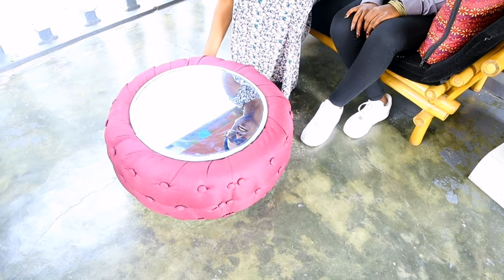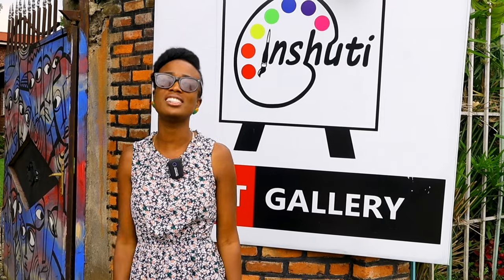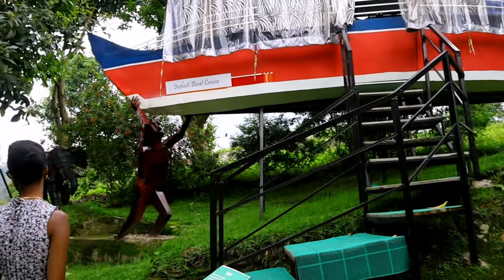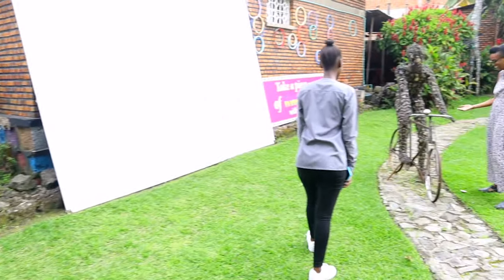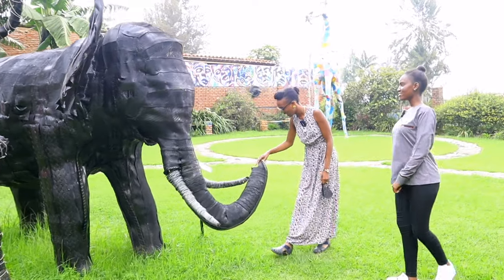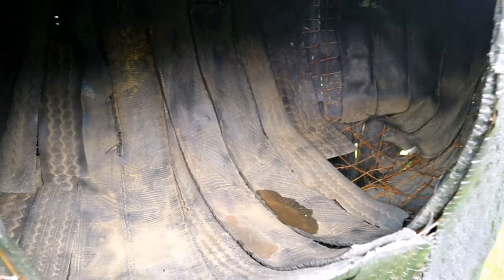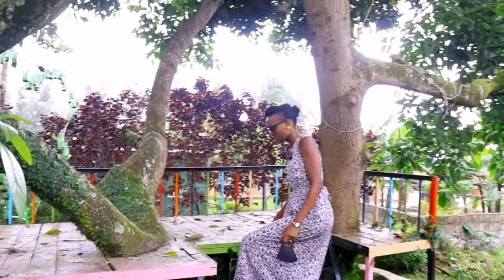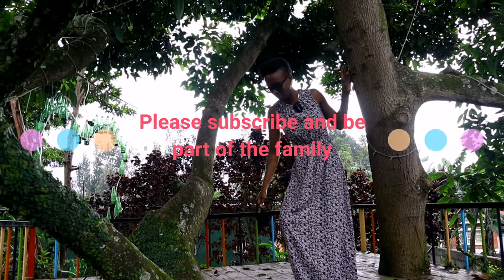Amazing Inshuti Art Gallery Tour, In Rwanda, Musanze.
Kerry-Ann Masozera
MSc Global Health and International Development

Location: Rwanda (East Africa)

Business services and relocation consultancy available via zoom or WhatsApp.

Business instagram: twin_lakes_recreational_island

Support the Africa rising investment funds, which supports young people in Rwanda doing business.